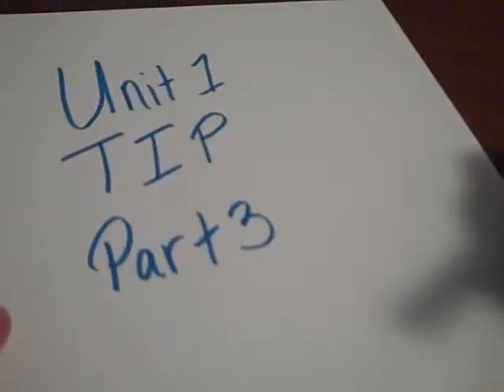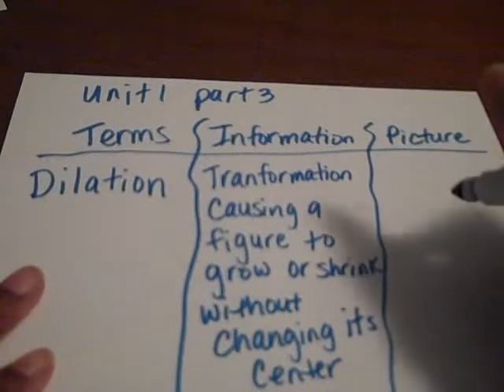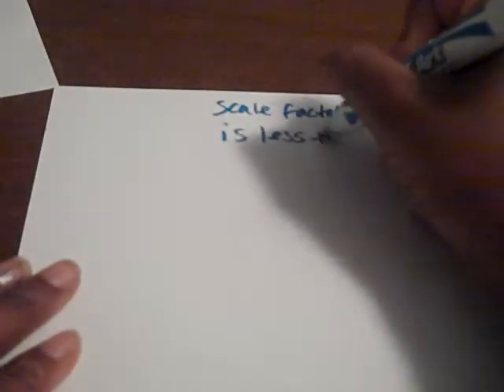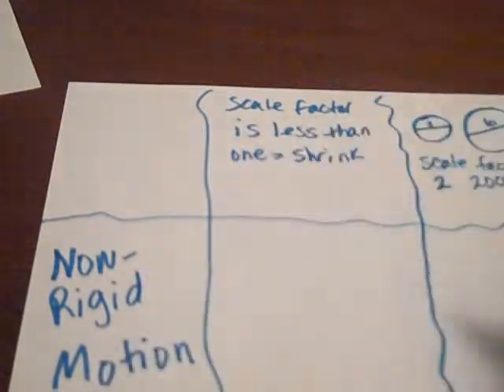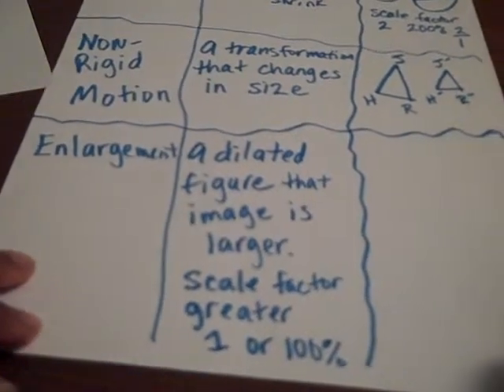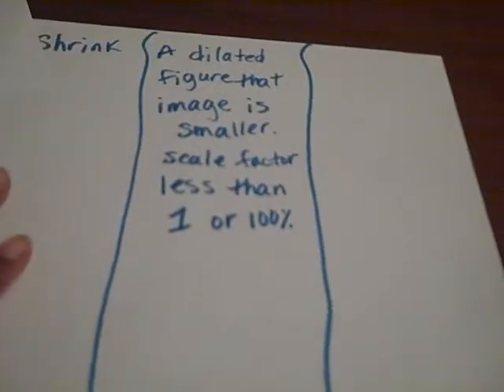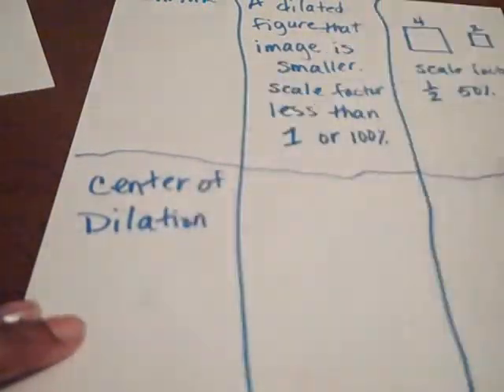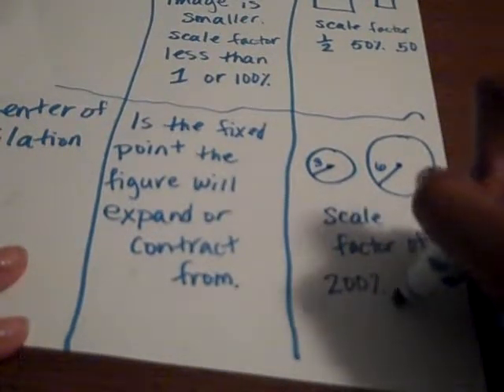Unit 1 part 3 TIP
Unit one part 3 TIP vocabulary (term, information, picture)